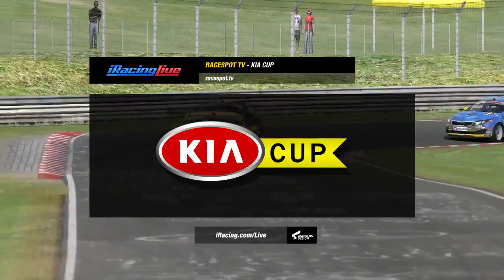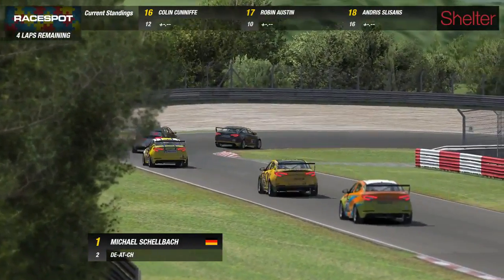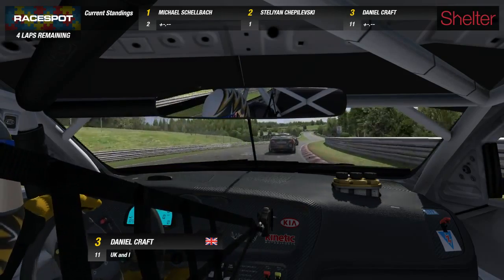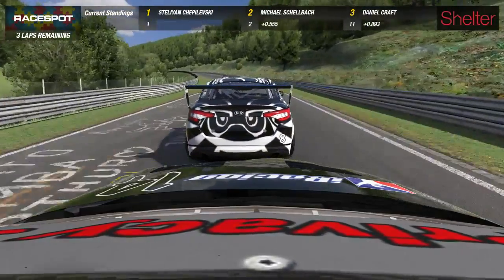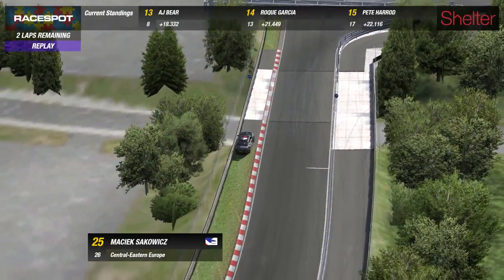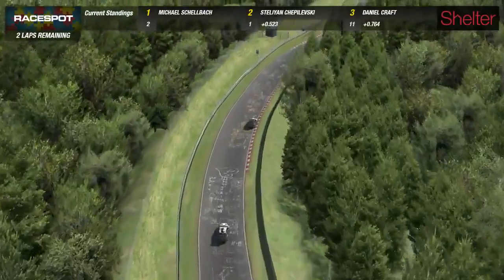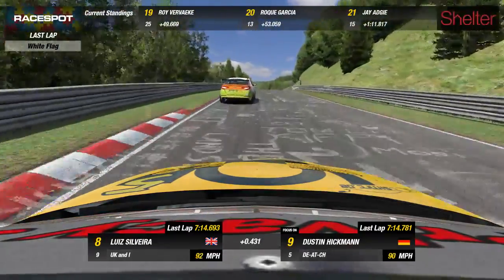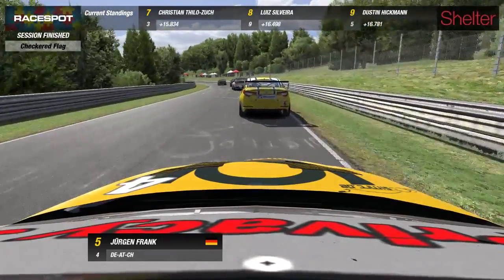[iRacingLive] KIA Cup // 5 // Nordschleife